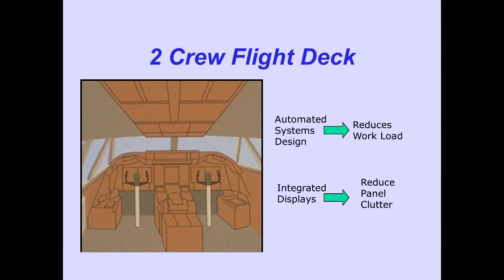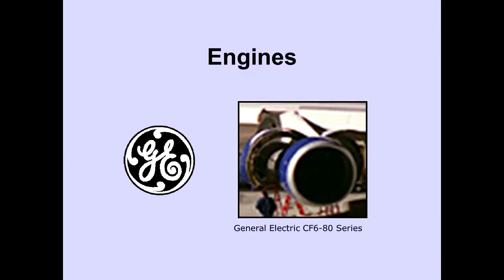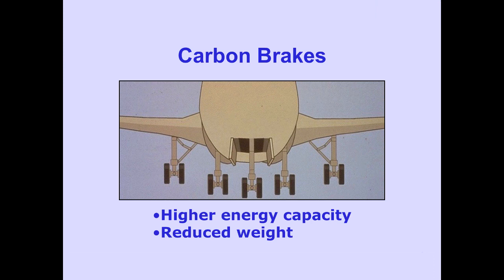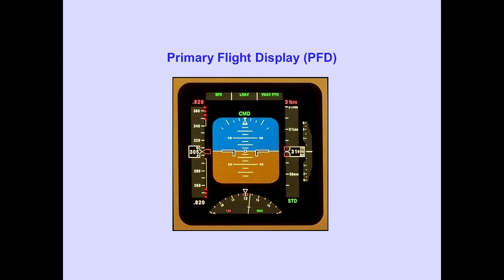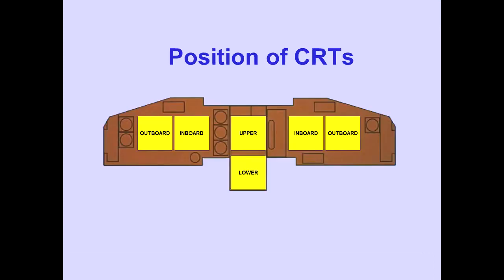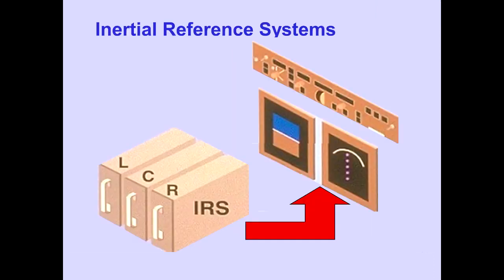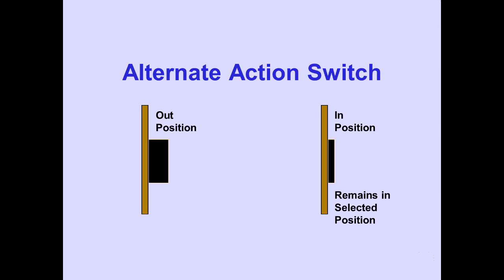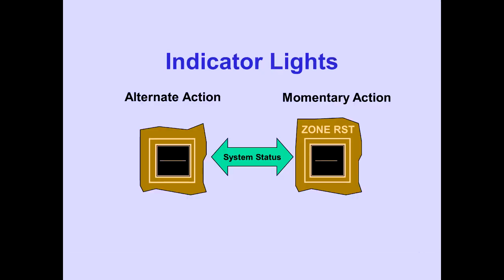#1 Aircraft Familiarization Boeing 747 400 CBT